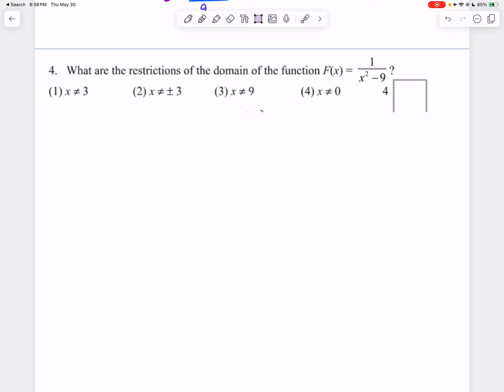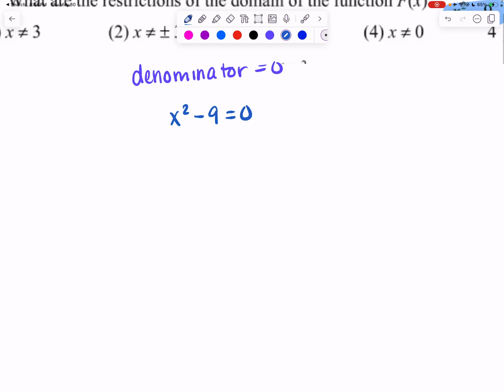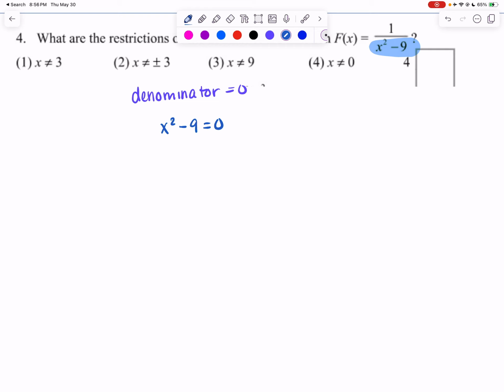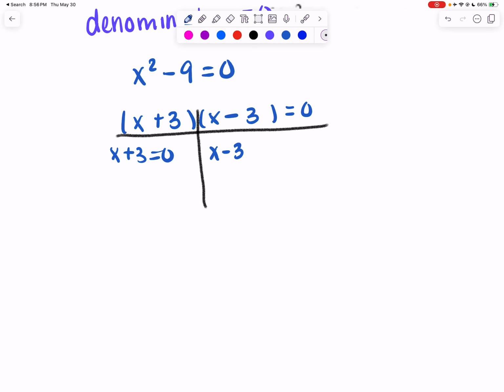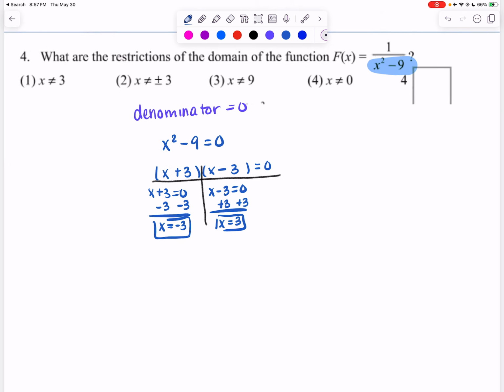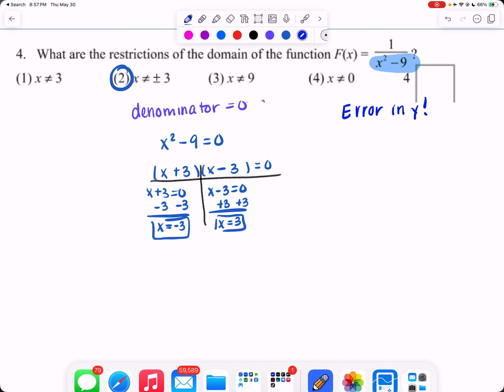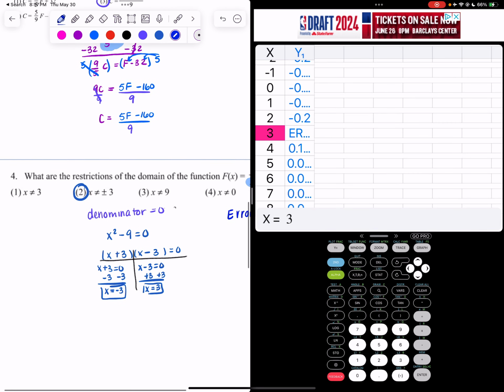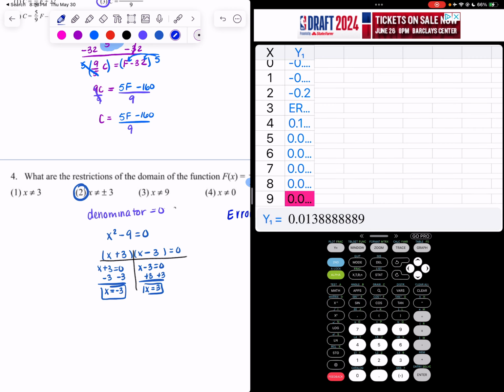Algebra 1 NGLS Practice Test #3 Q#4